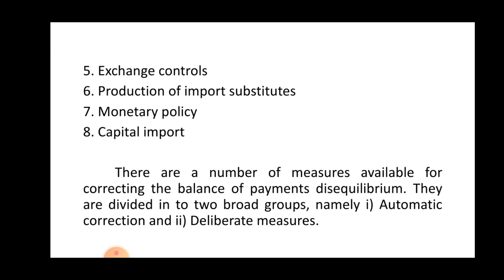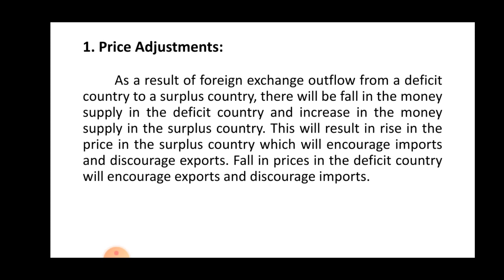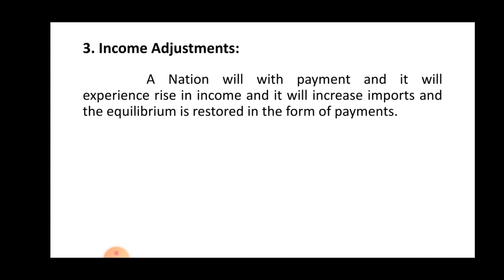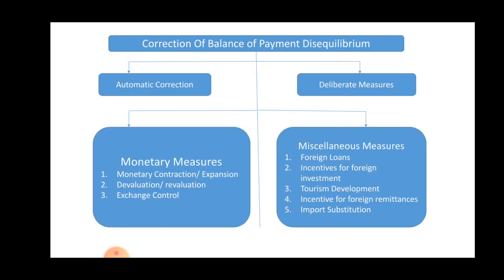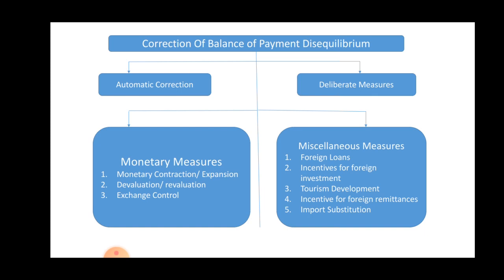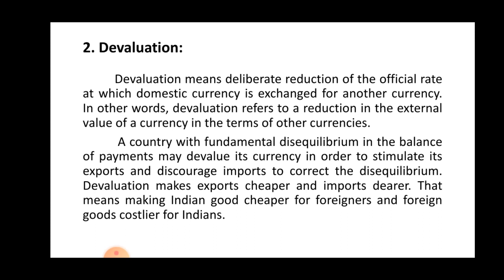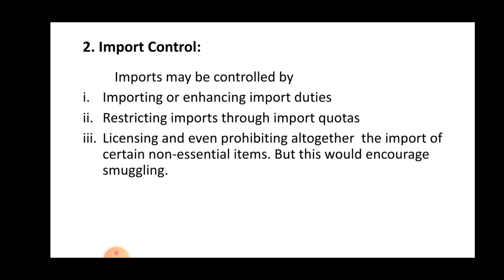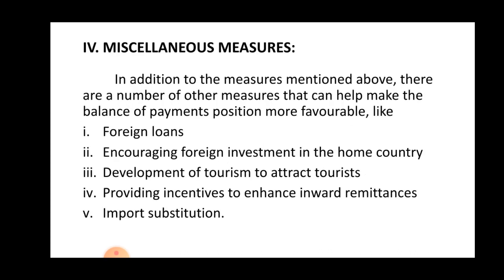International economics(correct to measure bop disequilibrium)